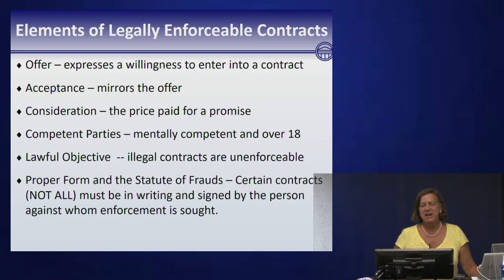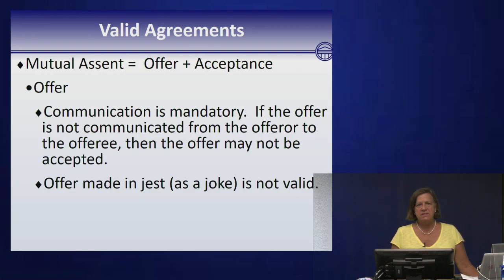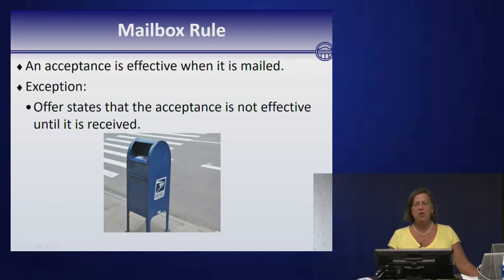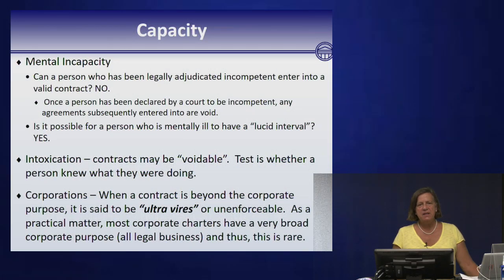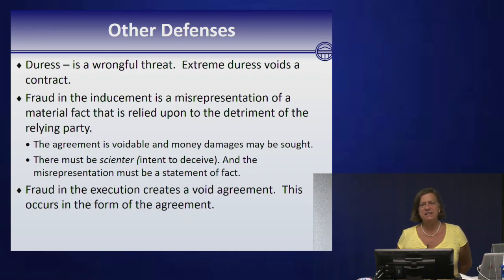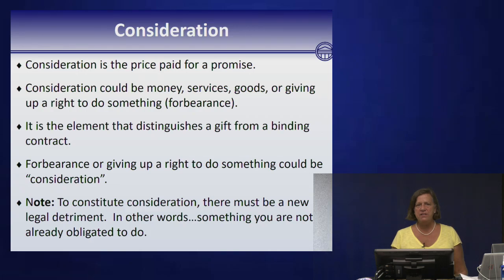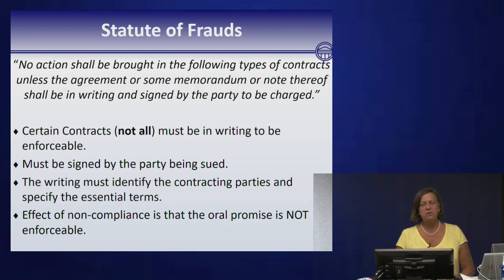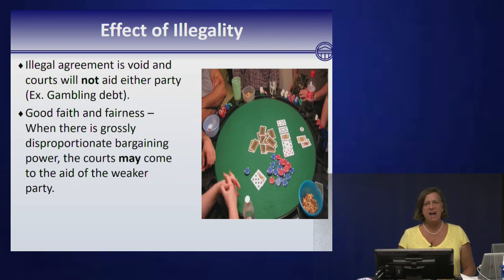Acct 296 Contracts Review (Week 2)